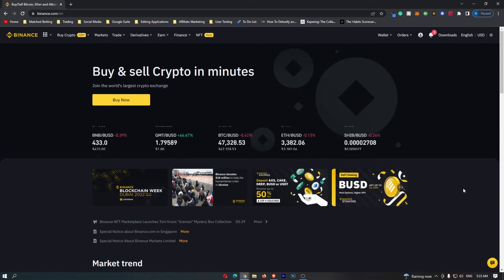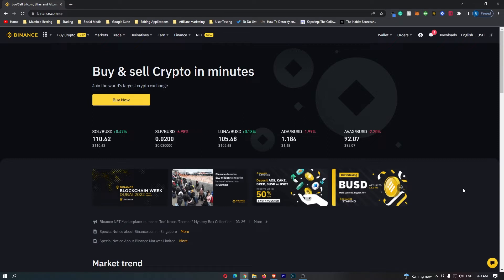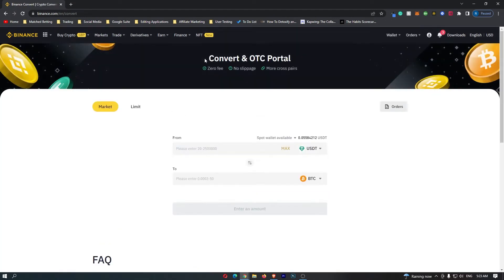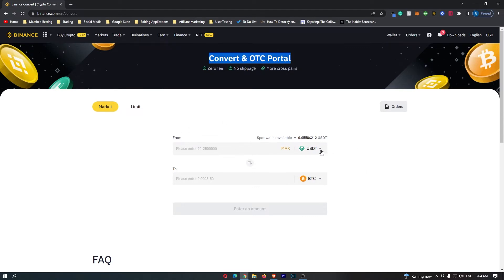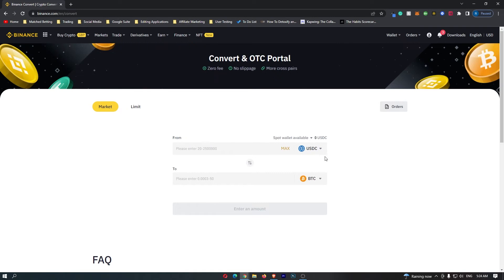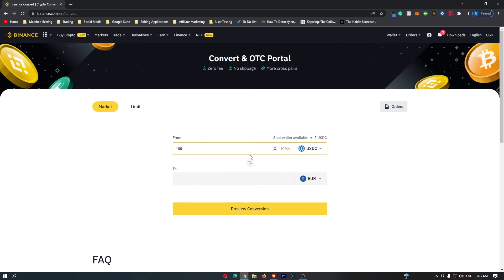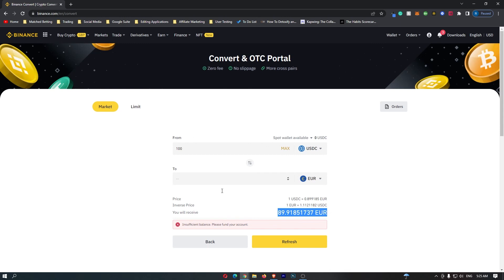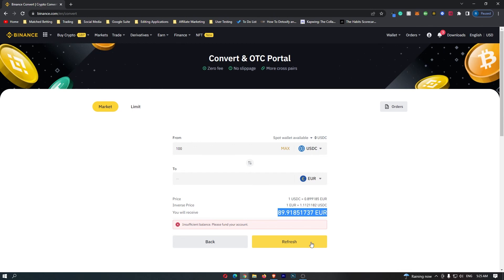How to Convert USDC to EURO on Binance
In this tutorial I will show you How to Convert USDC to EURO on Binance | USDC to EURO